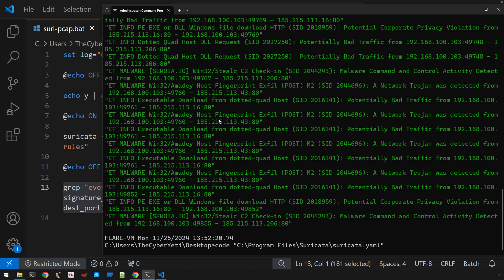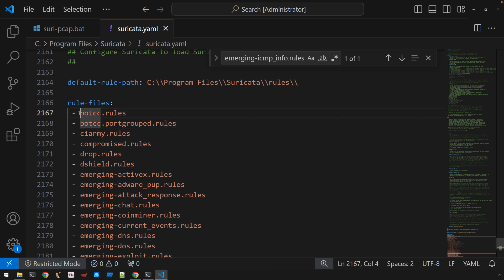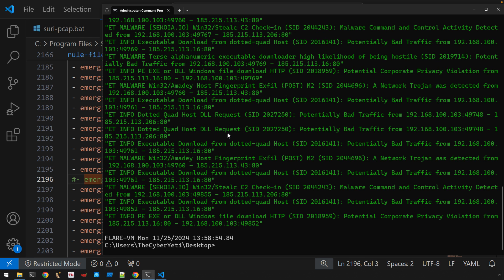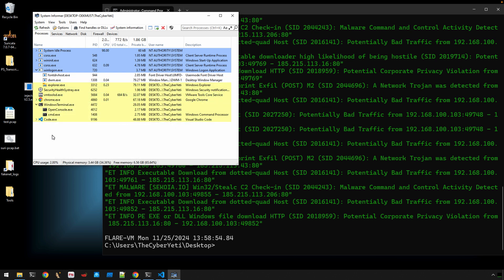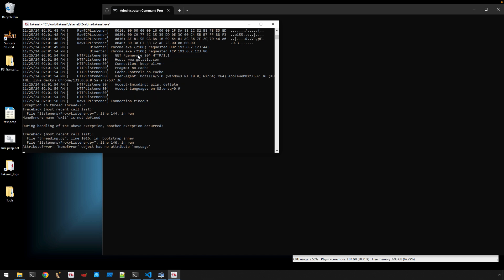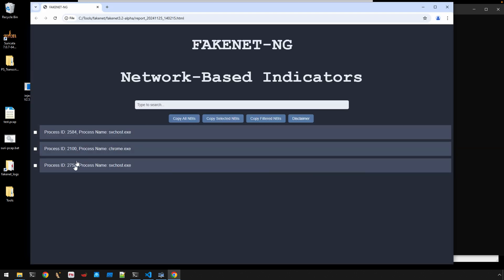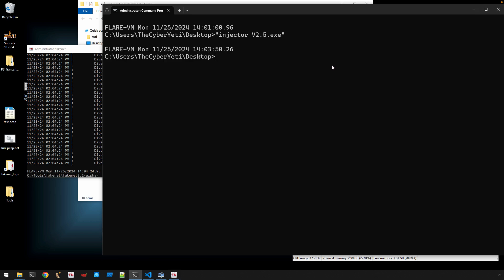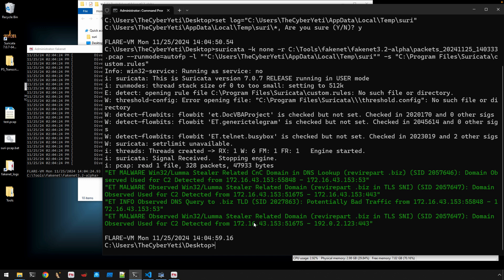04 - Using Fakenet-NG for Network Emulation and PCAP Generation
Welcome to part 5! In this video, we'll cover how to use FAKENET-NG to generate PCAPs and use with Suricata to generate alerts. This allows you keep your FLARE-VM disconnected from the internet, but still leverage network detection.

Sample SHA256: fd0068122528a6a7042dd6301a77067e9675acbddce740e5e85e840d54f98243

Part 05 Will introduce the basics of how you can create custom rules.